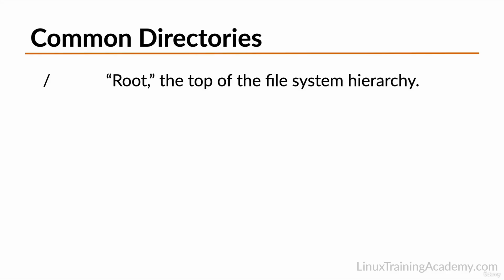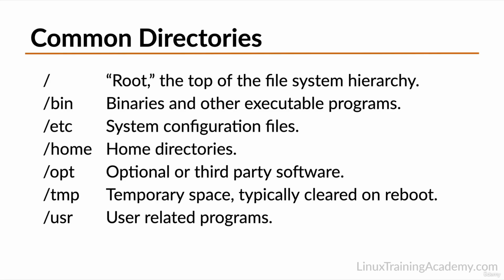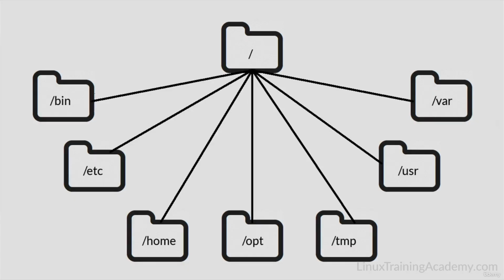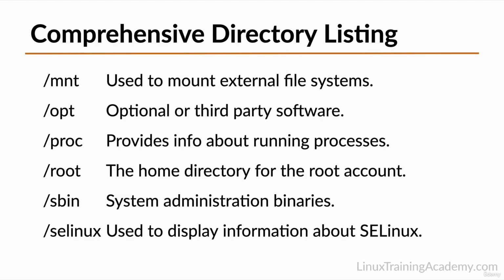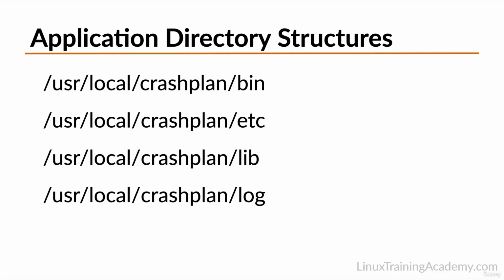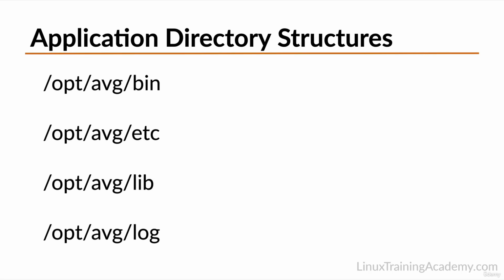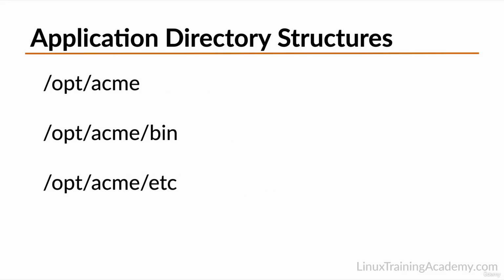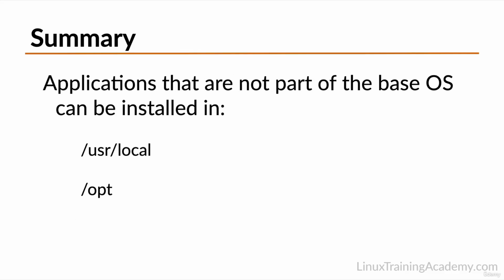The Linux Directory Structure